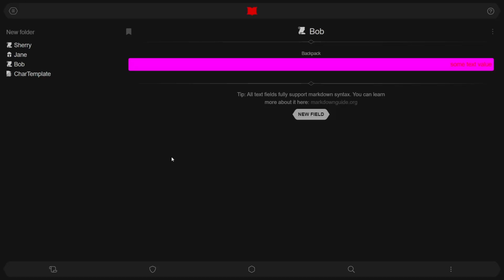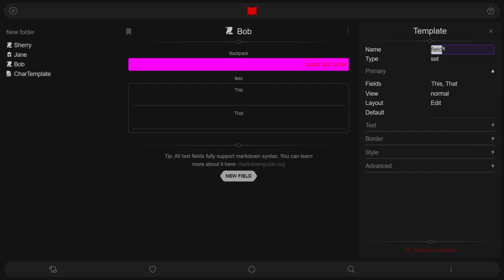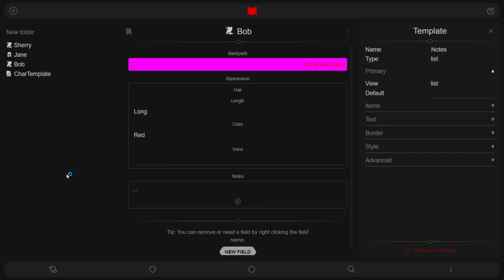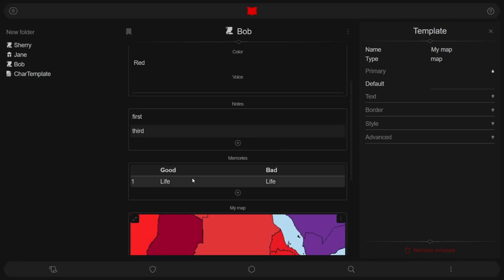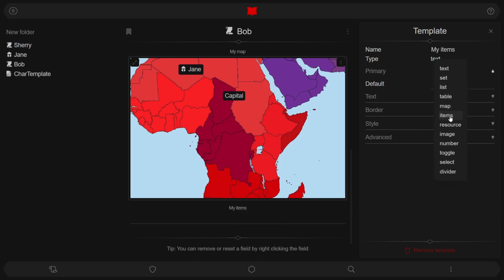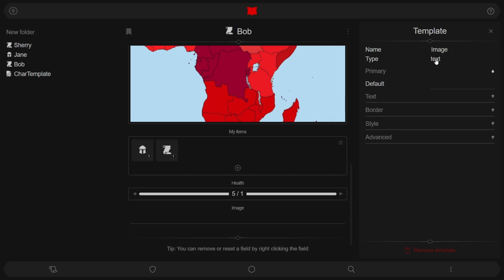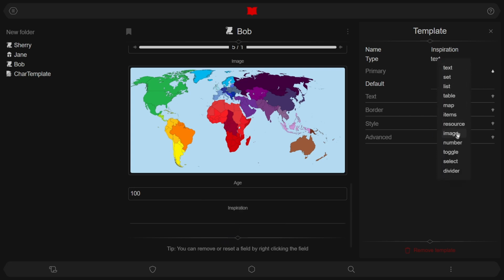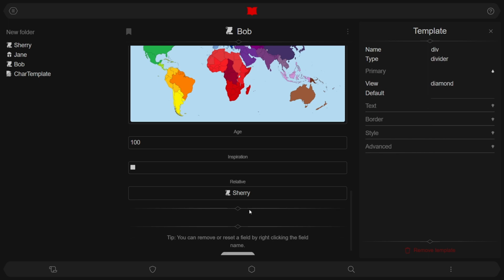Template Types in MasterScreen